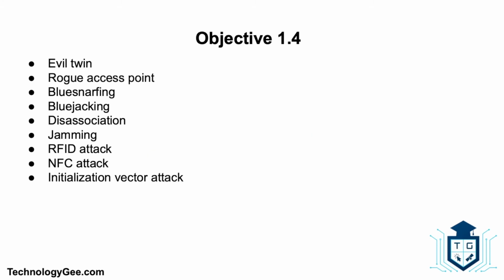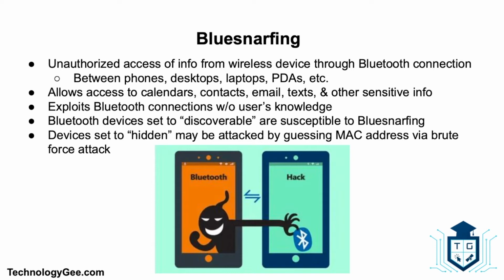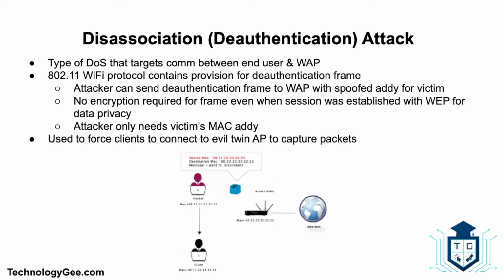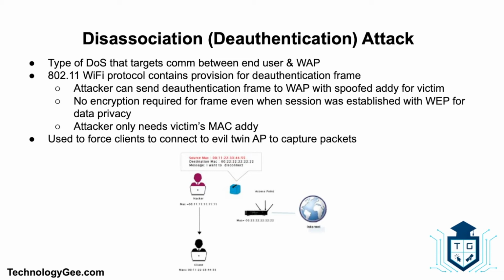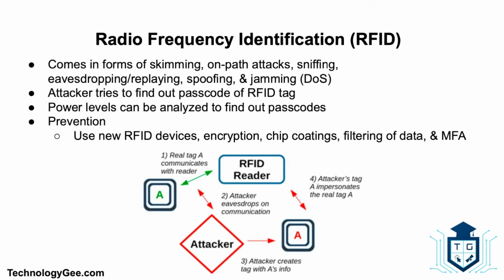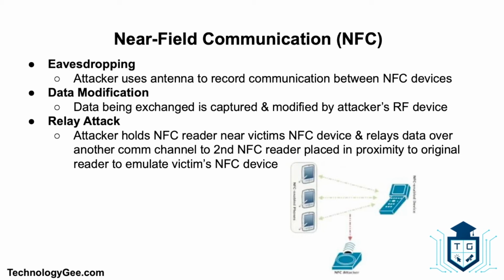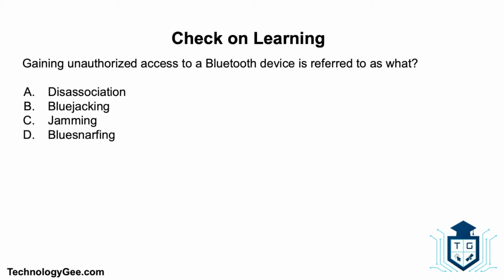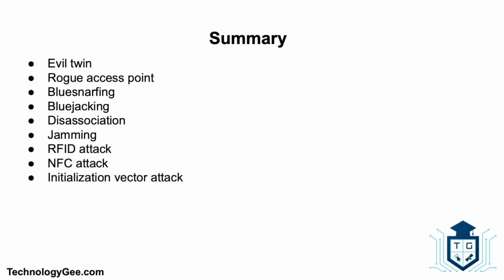Wireless Attacks | CompTIA Security+ SY0-601 | 1.4a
In this video you will learn about wireless network attack such as: evil twins, rogue access points, Bluesnarfing, Bluejacking, disassociation, jamming, RFID attacks, NFC attacks, & initialization vectors.